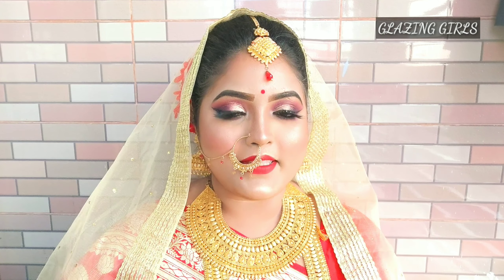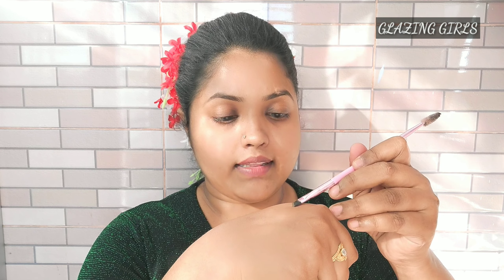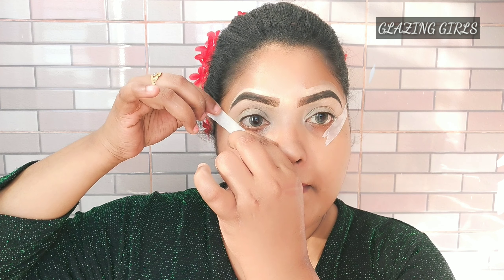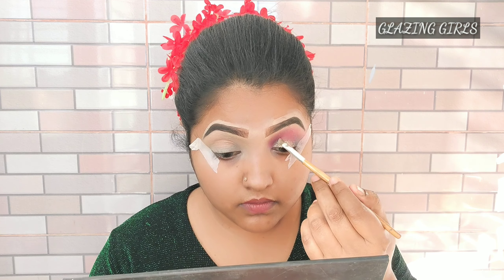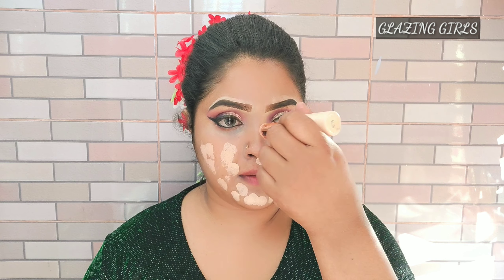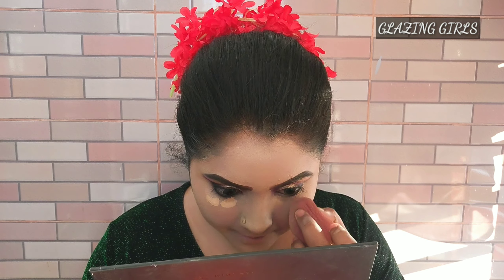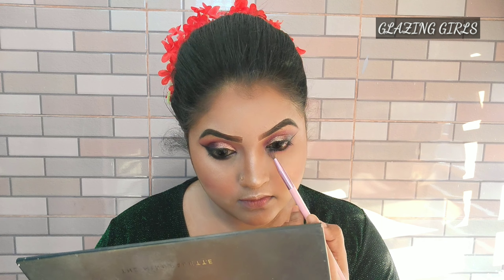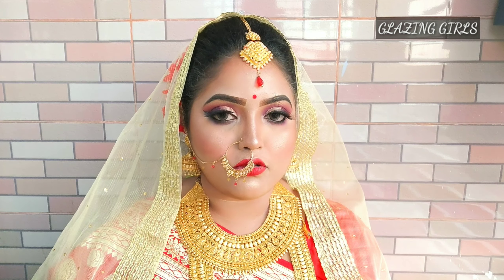Bengali BRIDAL MAKEUP Tutorial AtoZ/নিজেই বউ সাজুন ঘরে বসে ২০২১- Glazing Girls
Makeup item:
★eyes:
-Morphe james charles eye shadow palate
-technic hot foil palate
-Imagic black kajol
-Imagic Giant mashkara

★Face
-maybelline baby skin primer
-makeup revolution stick Foundation.shade:F7
-wet n wild Foundation :shade golden
-w7 banana loose powder
-w7 bronzer
-Blushmakeup revolution supar & spicy palate
-Technic mega glow highlighter
-makeup revolution makeup fix setting spray

★lip:Imagic 26 lipstick